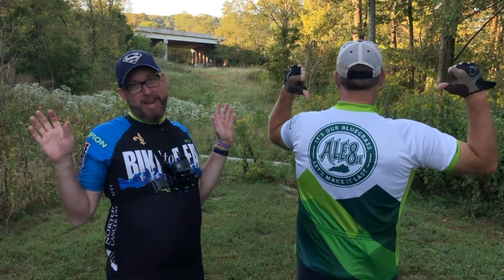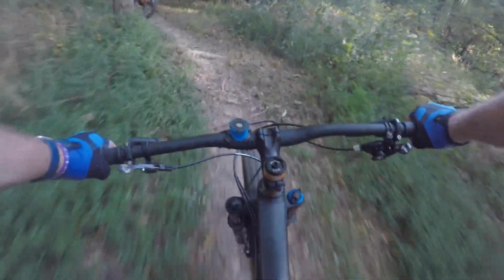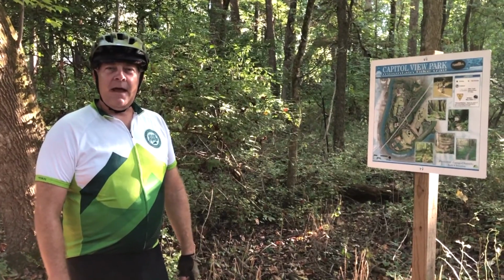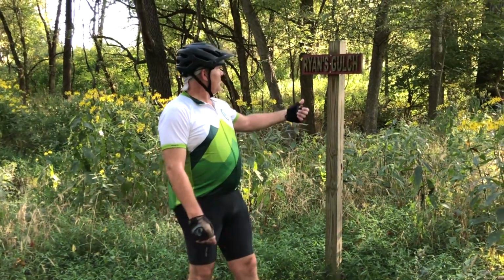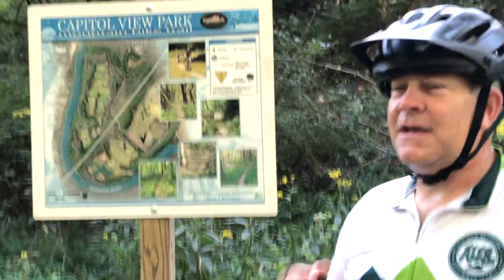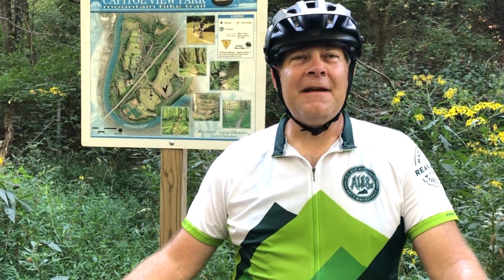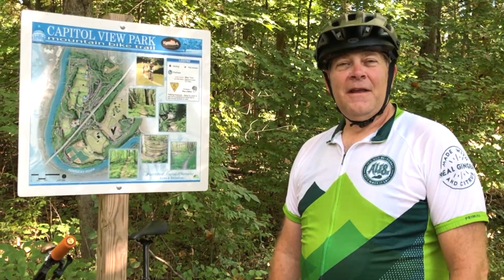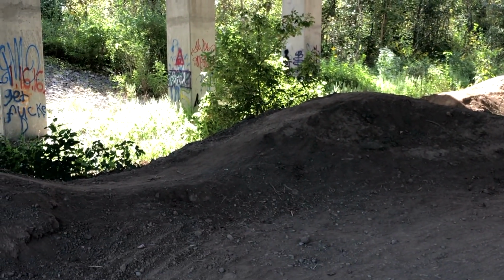Capitol View Park Trail Gnome Tour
Join us as head trail gnome, Troy Hearn, takes us on a riding tour of a great Kentucky trail system, with lots of variety and interesting history.